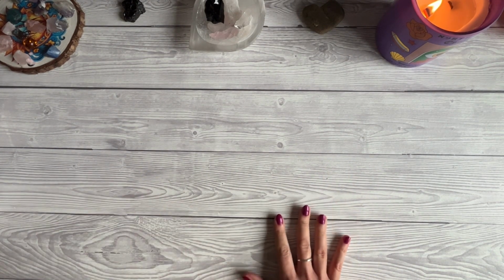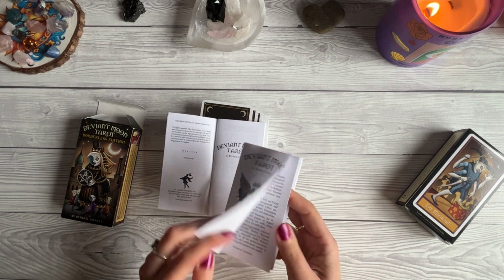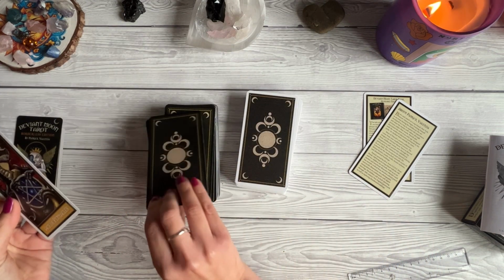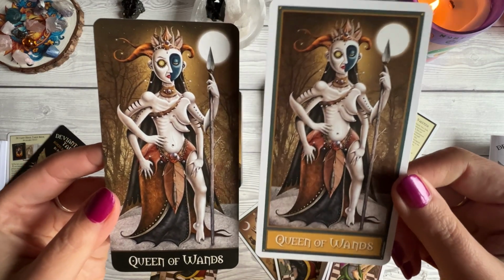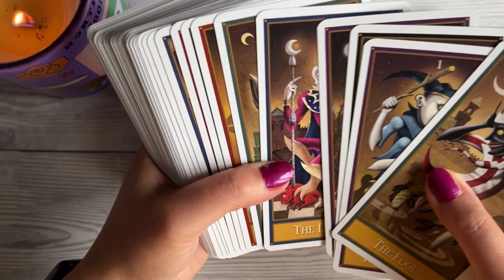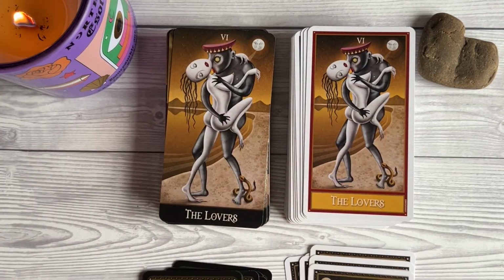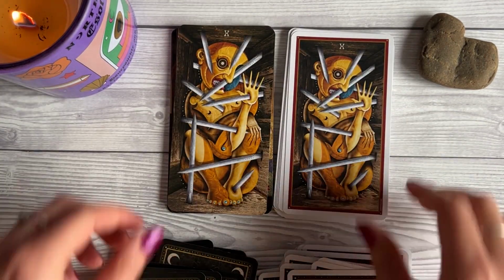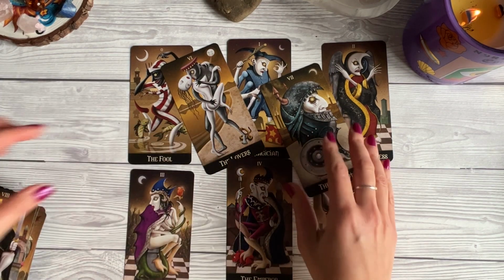Deviant Moon Tarot with borders or not ?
Deviant Moon Tarot is published by US Games System

Artist : Patrick Velenza

Time Stamps:
00:00 intro
00:41 unboxing DM with white borders
05:05 cards stock and card size
14:08 flip through
21:20 how DM looks on the table